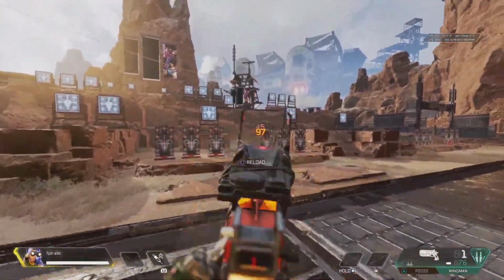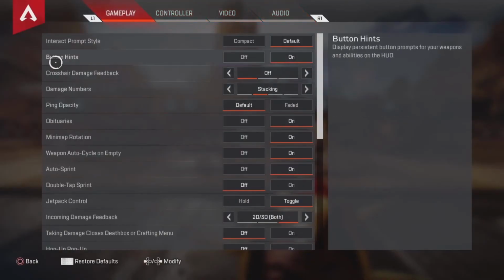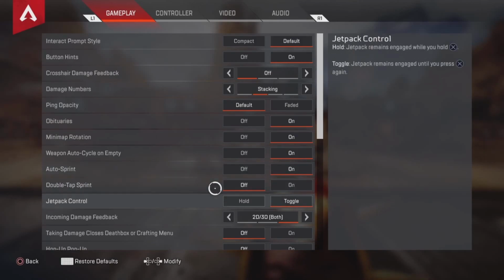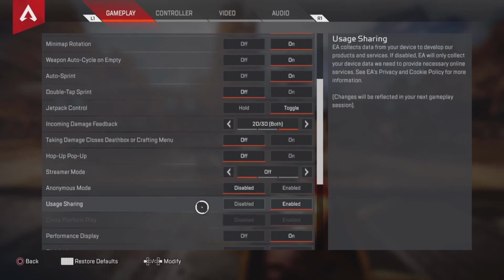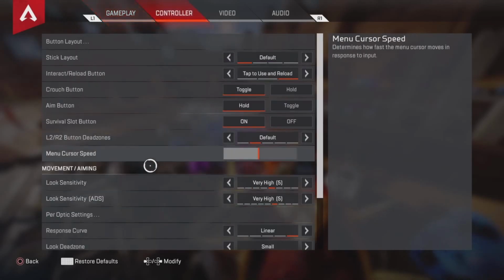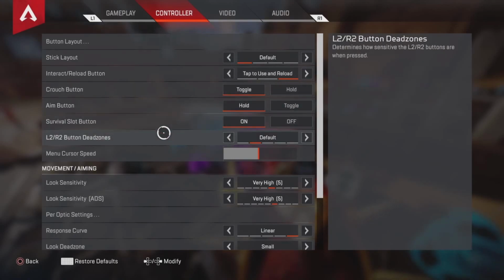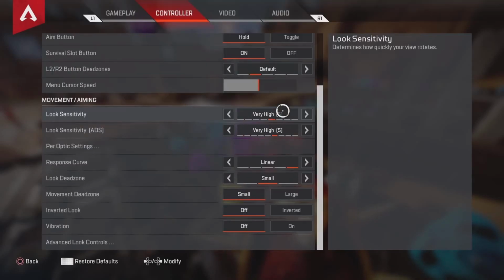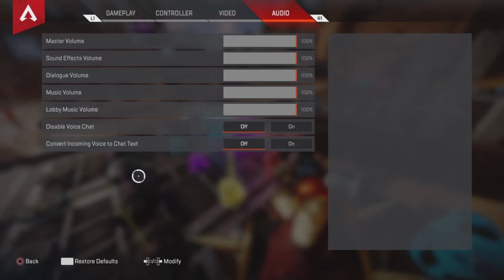BEST CONTROLLER SETTINGS FOR APEX LEGENDS!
See more of me on Instagram, Tiktok and Twitter @fpsabz